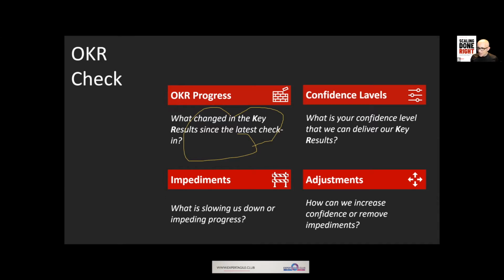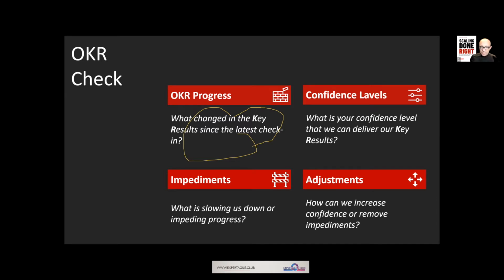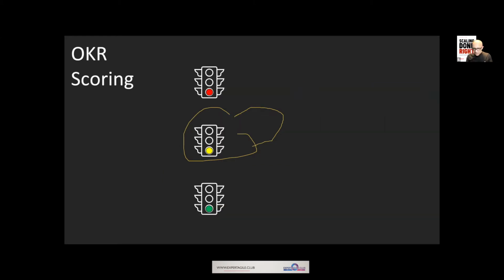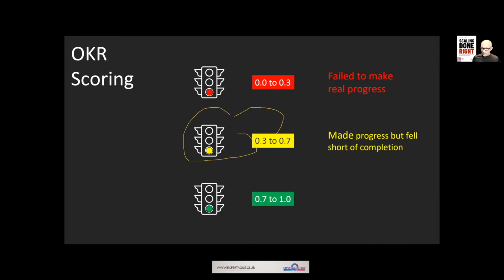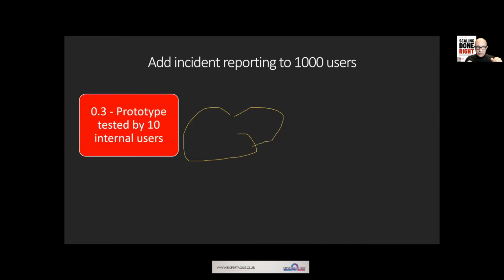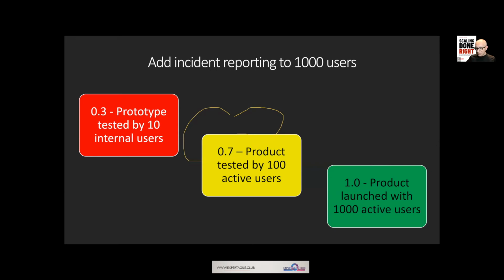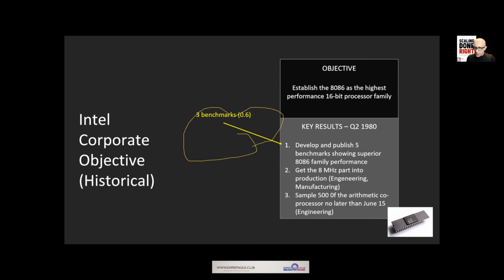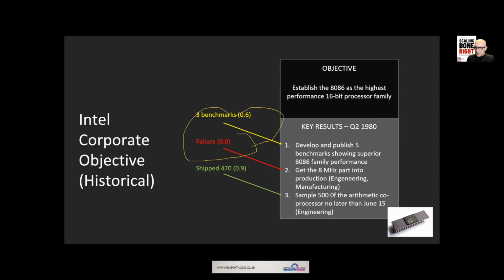OKR Check- from Outcome Based Thinking Through OKRs - Get Real Outcomes Done Right!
Guest Speaker: Luiz Quintela
May 19, 2021 @ExpertAgileClub